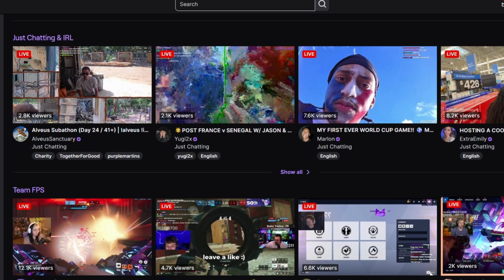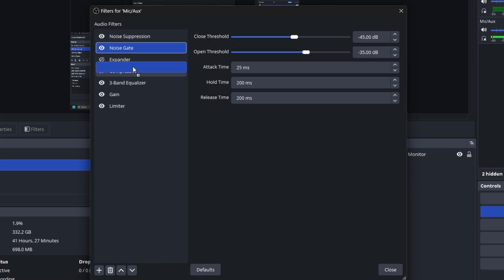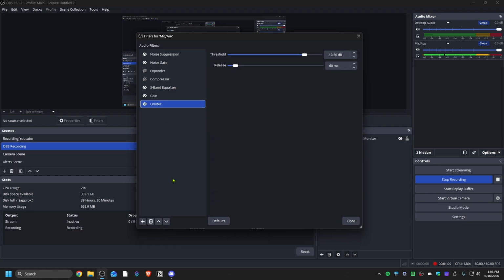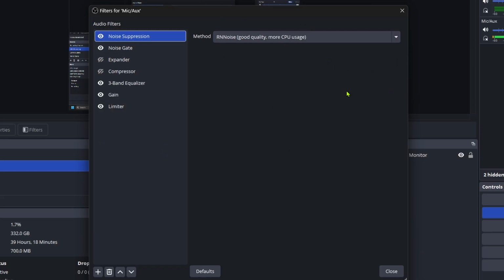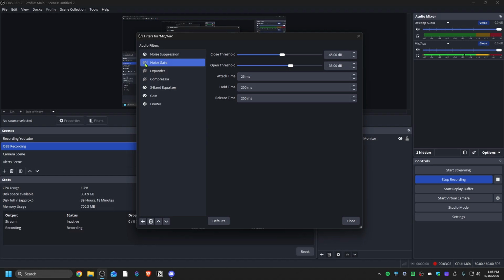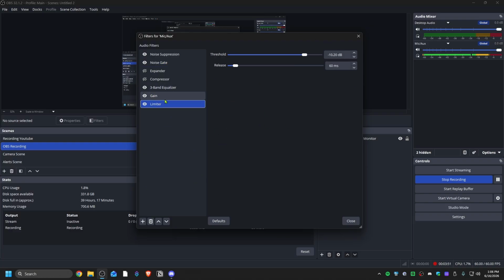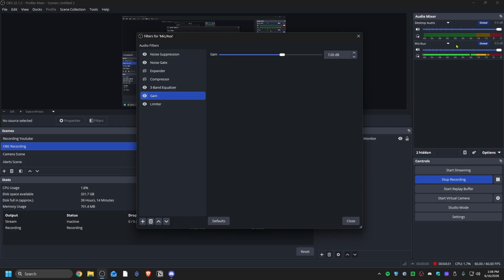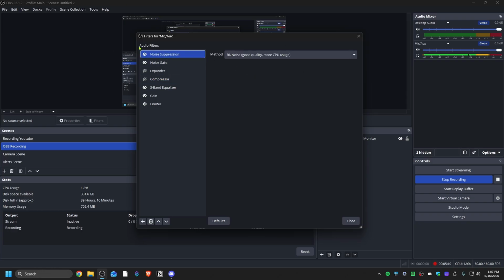Best OBS Mic Filters for Streaming | Noise Gate, Noise Suppression & Limiter Settings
🎙️ Fix Your Stream Audio in 5 Minutes (OBS Built-In Filters)

Bad audio kills streams faster than anything else — but fixing it is easier than you think. In this OBS studio tutorial, I walk you through the exact OBS mic filters and audio settings you need to sound professional without buying any extra gear.

What we cover:
✅ How to access OBS audio filters on any microphone source
✅ OBS noise suppression (RNN noise) — eliminate background clicks, taps & ambient noise
✅ OBS noise gate settings — stop breathing, coughing & low-level sounds from opening your mic
✅ Limiter — keep your audio from peaking into the red
✅ Gain, EQ, Compressors & Expanders — bonus settings to polish your sound
✅ How to balance mic vs. desktop/game audio so your voice always sits on top

Whether you're new to OBS or just cleaning up your setup, these OBS microphone settings will make an immediate difference in how you sound on stream.🔔 Subscribe for more OBS tutorials and streaming tips!